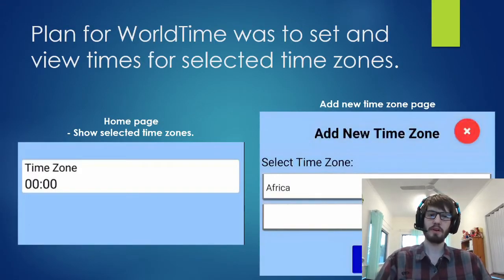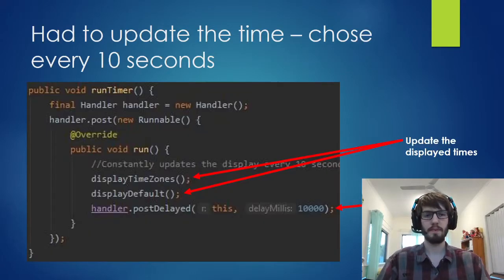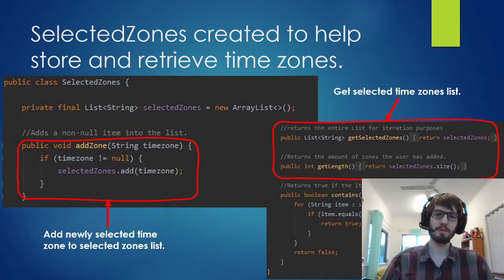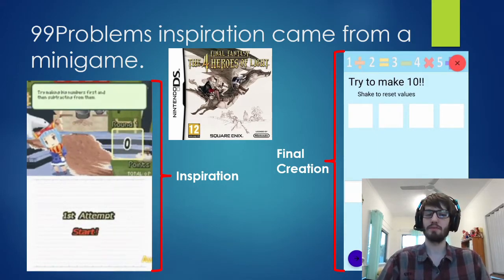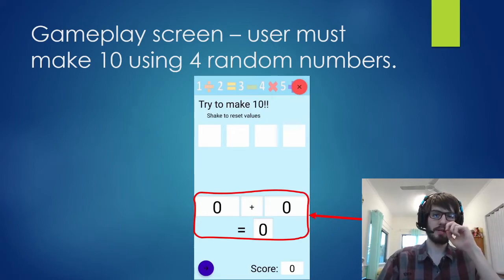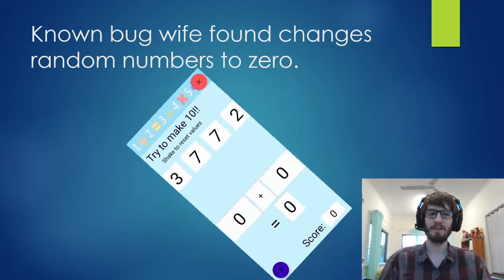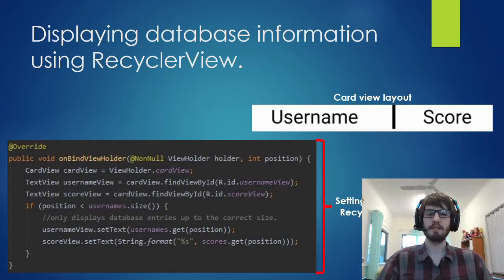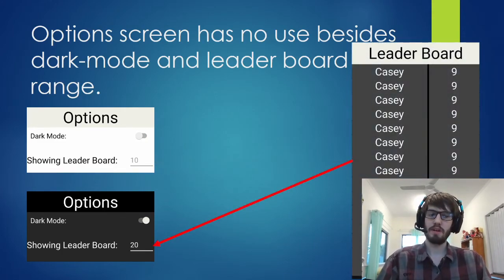Mobile Computing Code Review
This is my CP3406 assignment submission. It discusses the two apps I have developed; WorldTime and 99Problems.